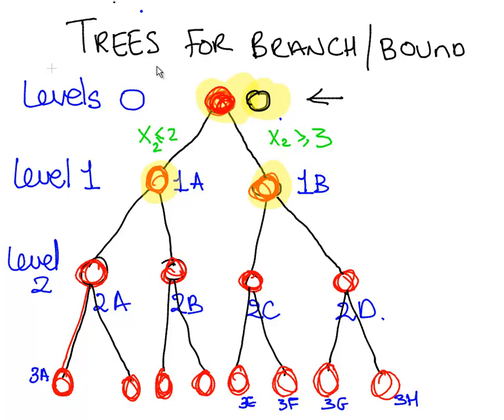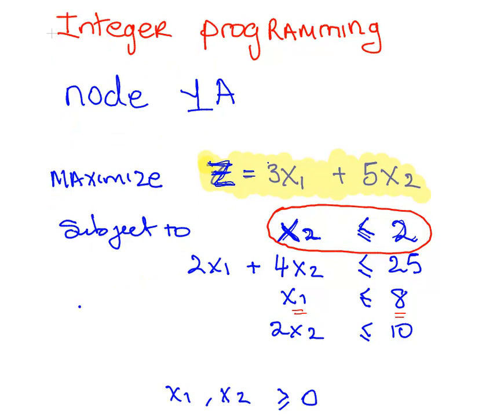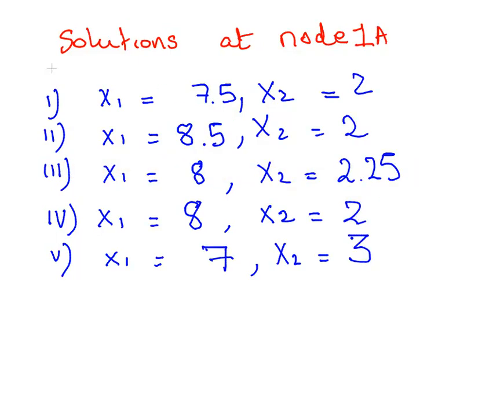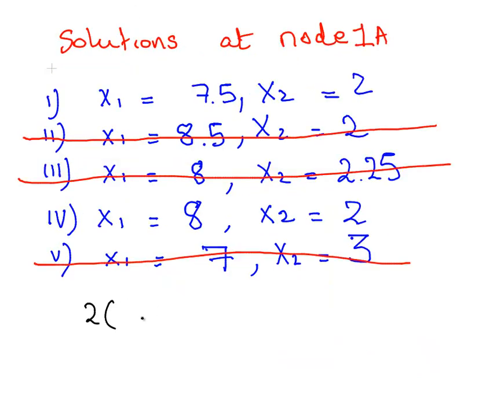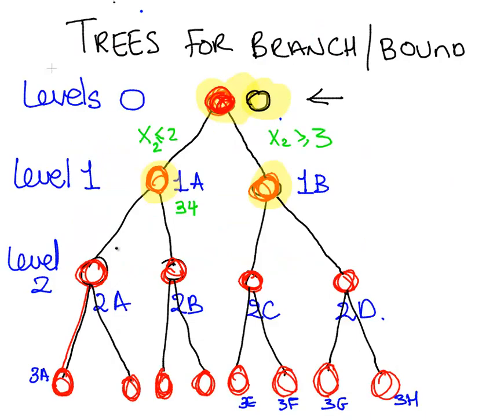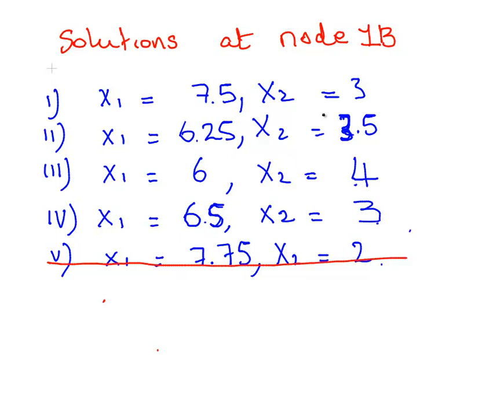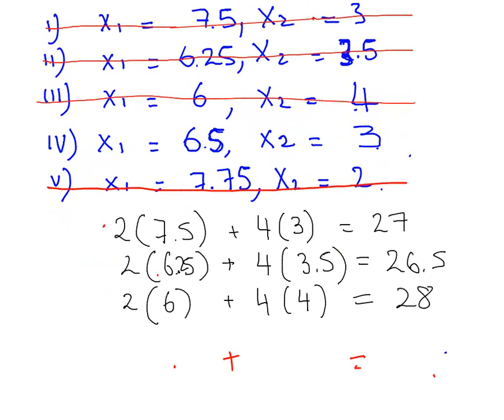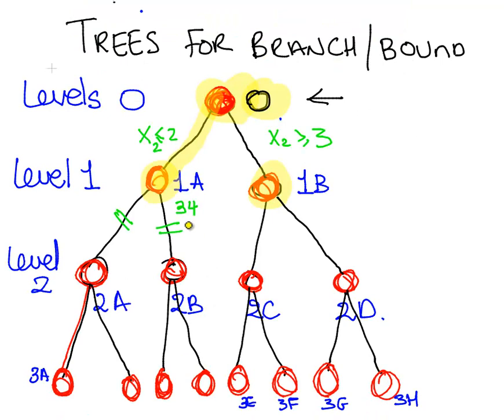Integer Programming - Branch and Bound Maximization Part 2